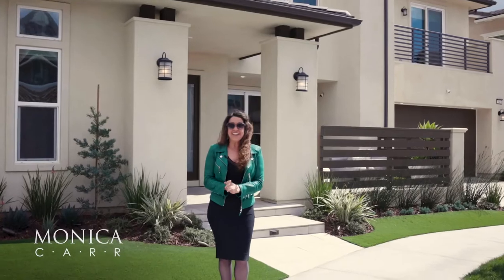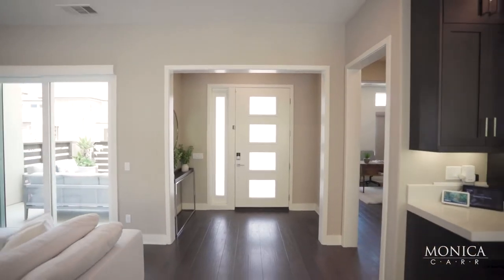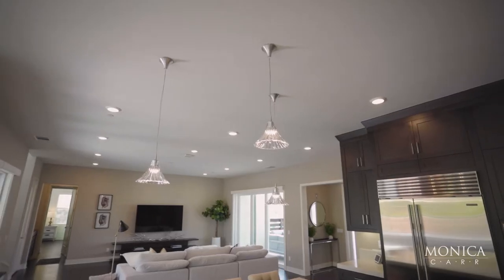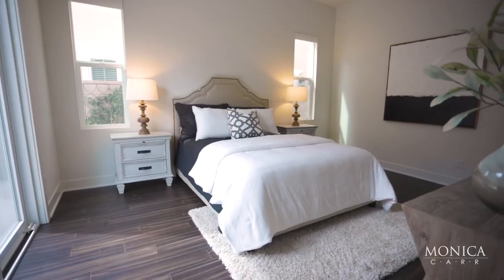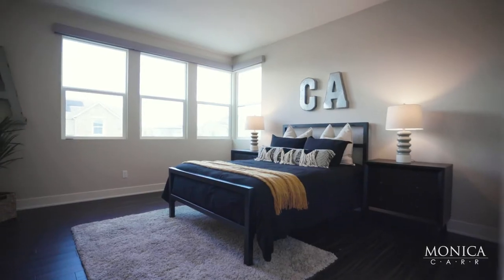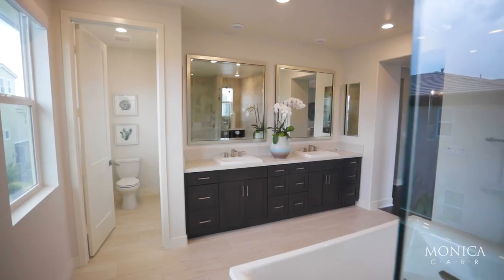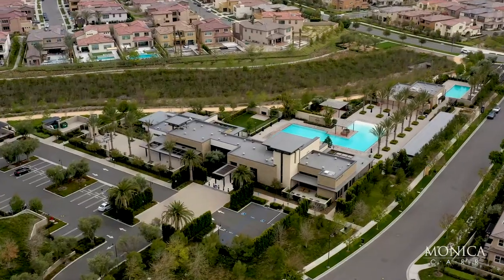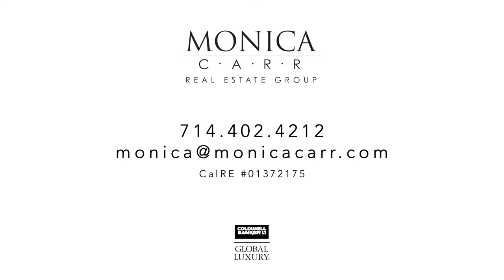64 Chasma | Irvine Real Estate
Experience a lifestyle of leisure & luxe living behind the gates of Altair. Extensively upgraded w/lavish appointments & zen-inspired landscaping, this premier corner residence embodies luxury & comfort w/an intimate front courtyard that extends into the family room & a bright open concept floor plan designed for the way people live today. Chef’s kitchen showcases huge center island, elegant Baccarat pendant lighting, Wolf & Sub-Zero appliances, wine storage, Carrara quartz countertops & expansive pantry. Kitchen, living & dining areas effortlessly connect to inviting California room w/outdoor fireplace & relaxing zen garden, the ideal ambiance for gracious living & outdoor entertaining. Main floor bedroom suite w/garden access & spacious den w/separate front entry complete this level, while 2nd level features 4 bedrooms, including a grand master suite & spa-inspired bath w/soaking tub, dual-entrance shower & two huge walk-in closets. Third-story sky room is ideal for entertaining w/built-in wet bar, half bath & breathtaking sunrise & sunset views. Luxury amenities include The Club & The Terrace offering 3 pools & spa, cabanas, bbq pavilions, clubhouse w/event spaces, parks, tot lots, tennis & bocce courts, picnic areas & regional trails. Acclaimed Irvine Schools & 24-hr guard gate assuring the ultimate privacy make this stunning home a rare opportunity at this price.Virtually walk thru 3D tour & take measurements

Bedrooms: 5 + Den + Sky Room
Baths: 6 (4 Full, 2 Half)
SqFt: 4,346 (Assessor)
Lot SqFt: 4,839
Garage: 2
Dues: $273/mo
Year Built: 2018
Builder: Lennar
Tax Rate: 1.07%
Mello Roos:  $14,028
Blended Tax Rate: 1.7%
Elementary School:  Cadence Park (K-6)
Middle School:  Beacon Park (7-8)
High School:  Portola HS (9-12)